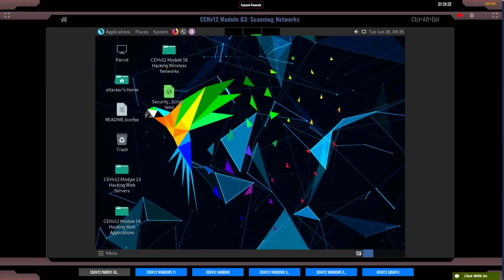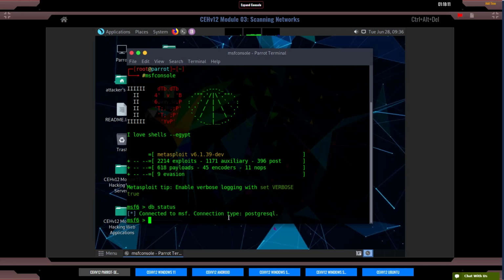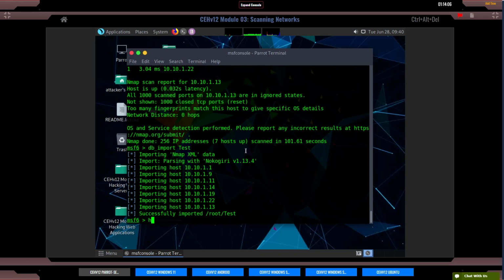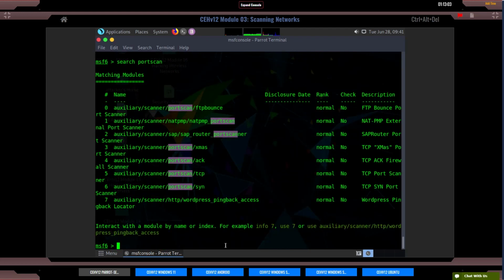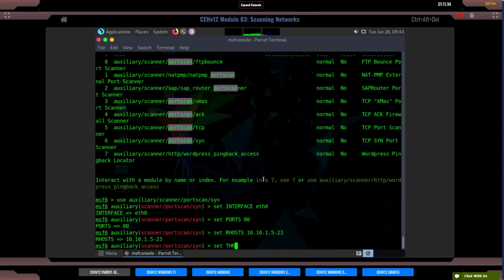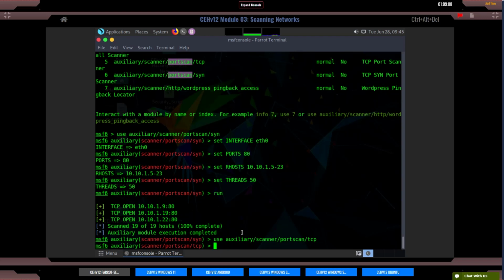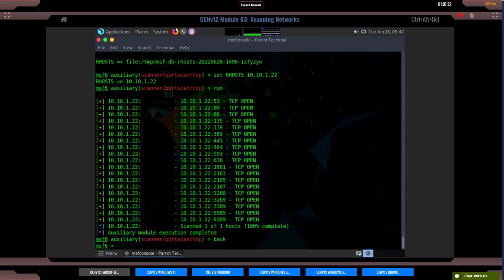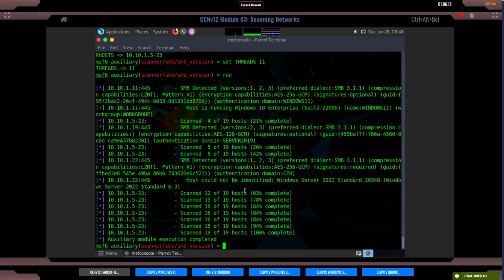Hacking Scanning Networks Part 6